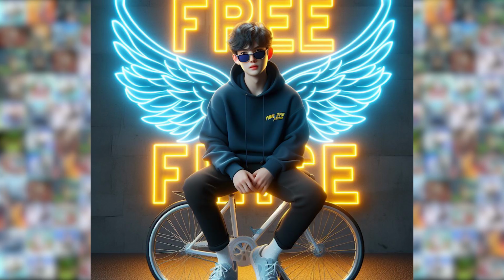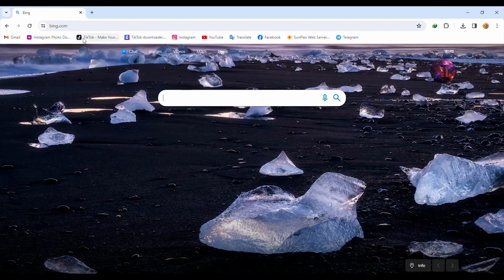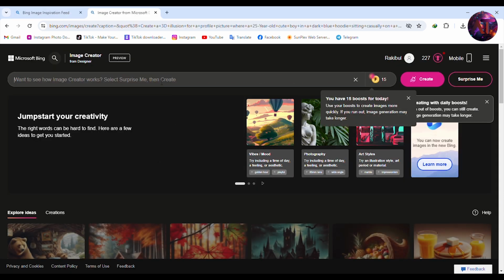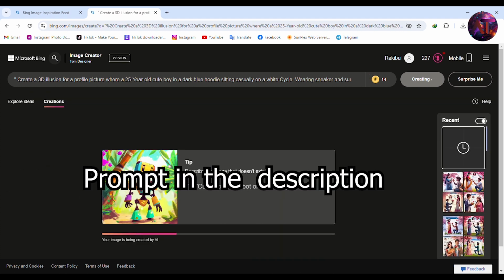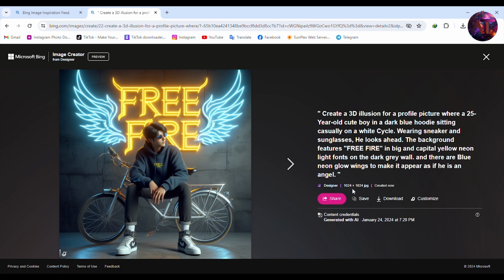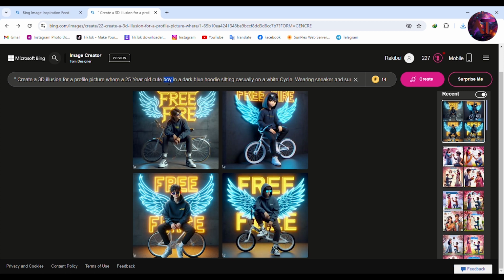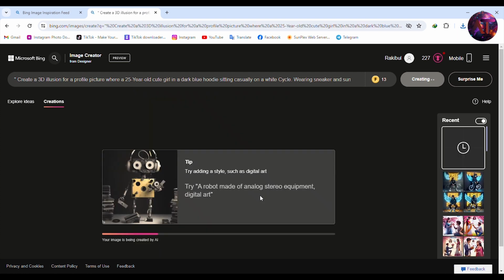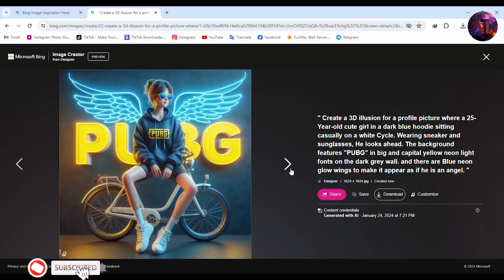Gaming Photo Editing Ai Tech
prompt:1
" Create a 3D illusion for a profile picture where a 25-Year-old cute girl in a dark blue hoodie sitting casually on a white Cycle. Wearing sneaker and sunglasses, He looks ahead. The background features "PUBG" in big and capital yellow neon light fonts on the dark grey wall. and there are Blue neon glow wings to make it appear as if he is an angel. "

prompt:2
" Create a 3D illusion for a profile picture where a 25-Year-old cute boy in a dark blue hoodie sitting casually on a white Cycle. Wearing sneaker and sunglasses, He looks ahead. The background features "FREE FIRE" in big and capital yellow neon light fonts on the dark grey wall. and there are Blue neon glow wings to make it appear as if he is an angel. "

tending photo ai
facebook viral
tiktok viral photo
free ai photo
ai photo
bing.c
make ai photo
ai photo generate